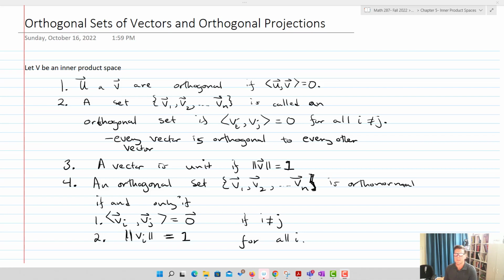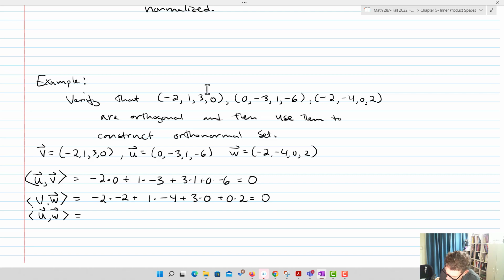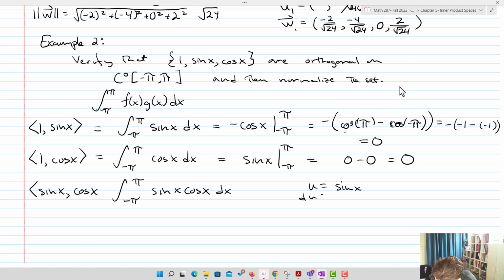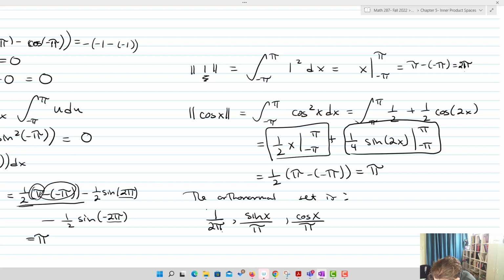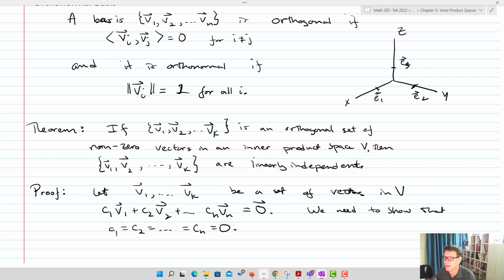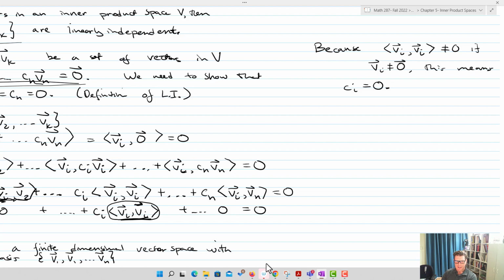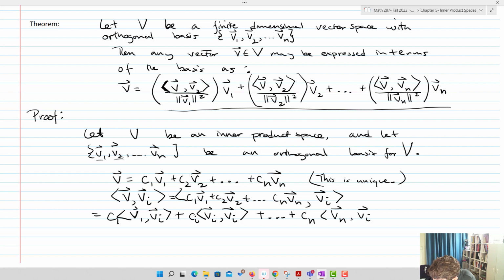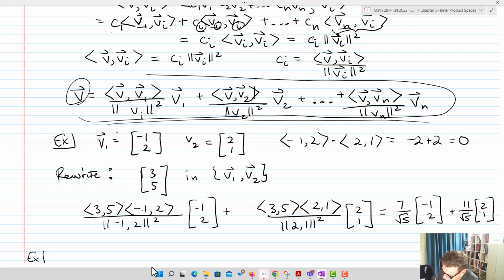Orthogonal Sets of Vectors- Theory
In this video, I define orthogonal bases for sets of vectors, the process of normalization and how we can easily write a vector in an orthogonal basis.  This will set us up for our work with projections.